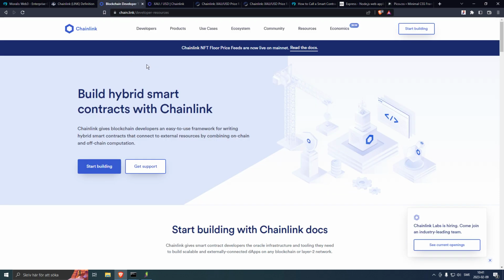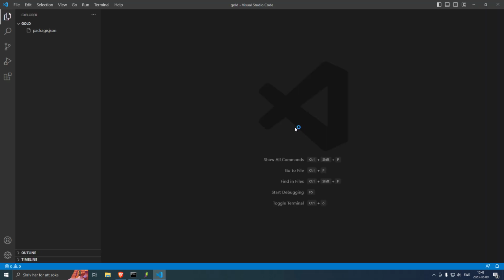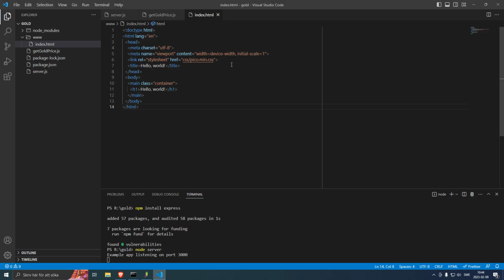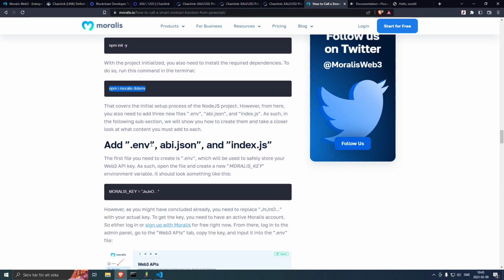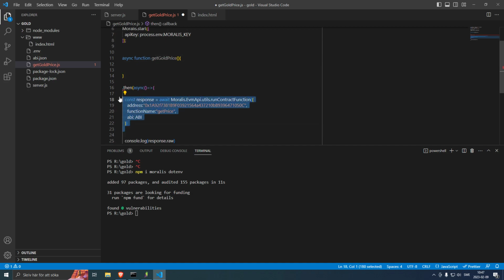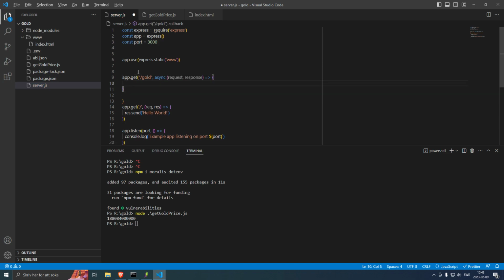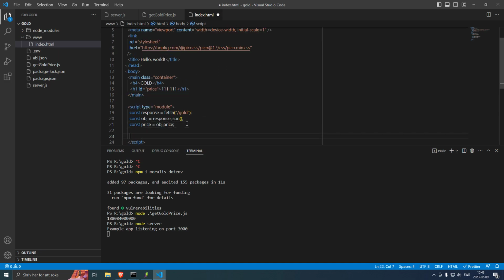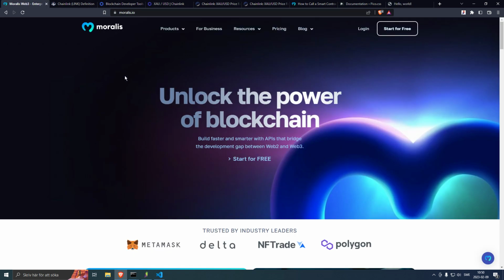Use CHAINLINK and MORALIS to get the gold price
We create a web page that displays the current price of gold that we get from a Chainlink smart contract using Moralis.
All done in 10 MINUTES!